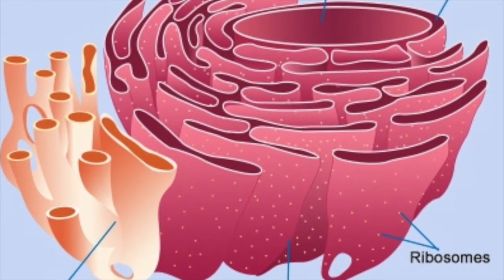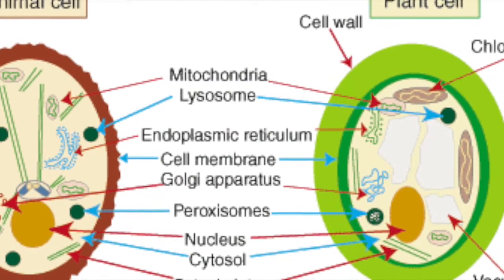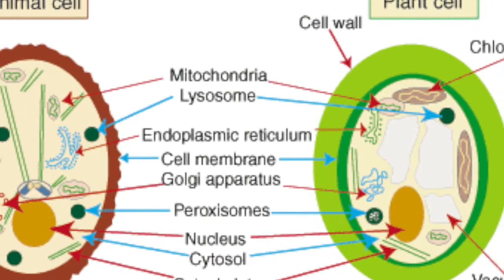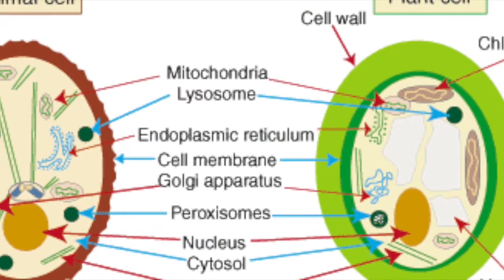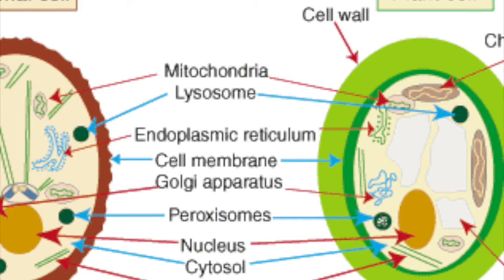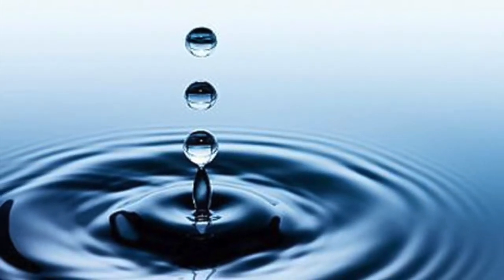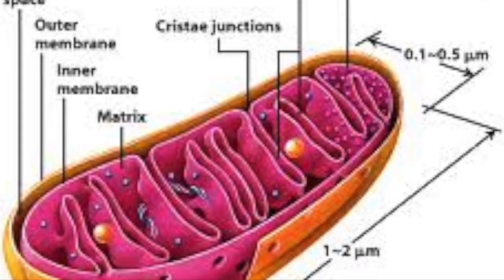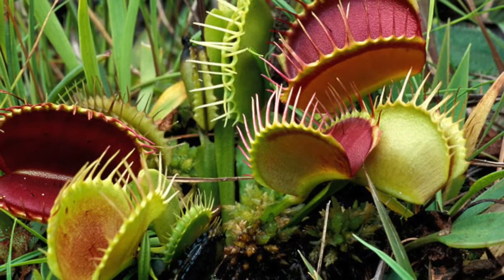Cell Organelles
Science presentation for IKEDA P7. Subject: Organelles 2.